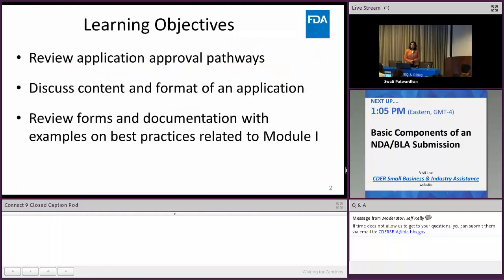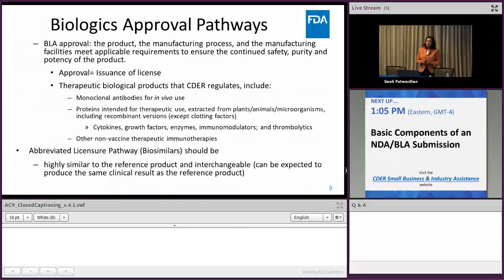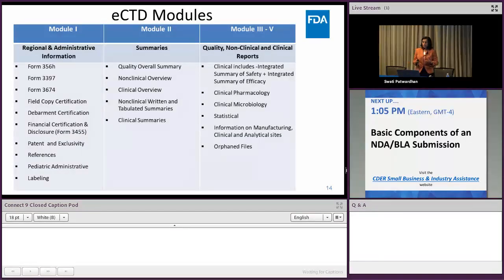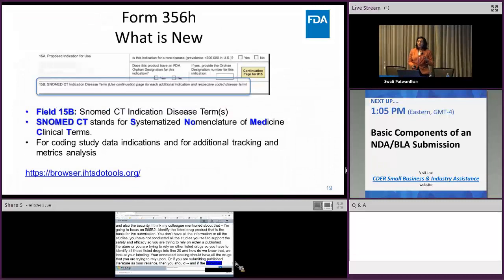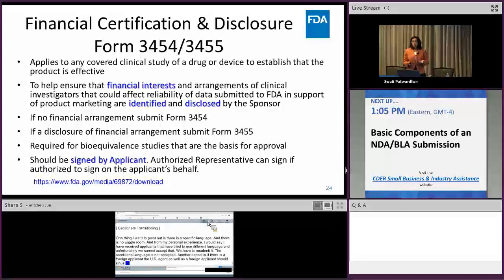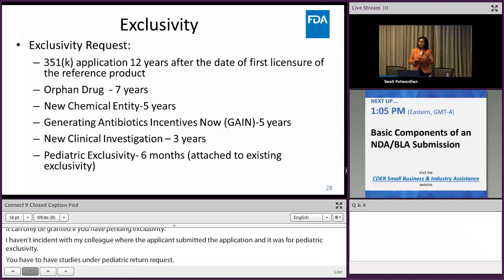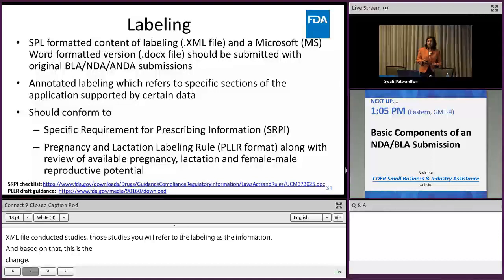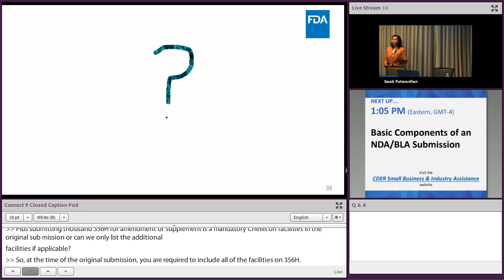Components of New Drug Application and Biologics License Application (5of15) REdI– May 29-30, 2019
Swati Patwardhan from CDER’s Office of New Drugs discusses review application approval pathways. She covers content and format of an application, review forms, and documentation with examples on best practices related to module I.